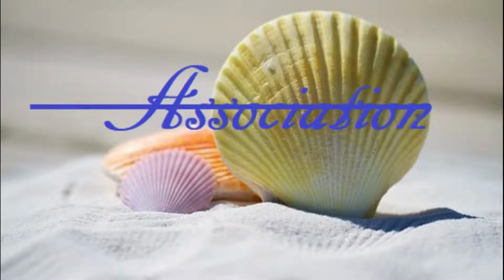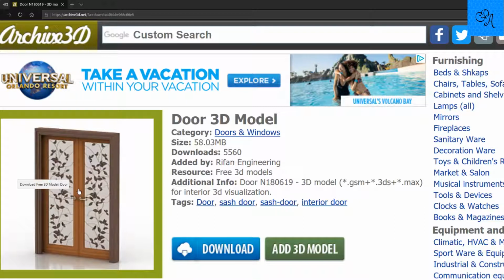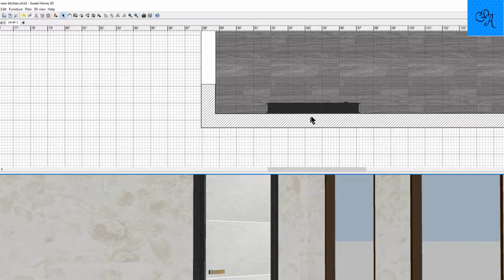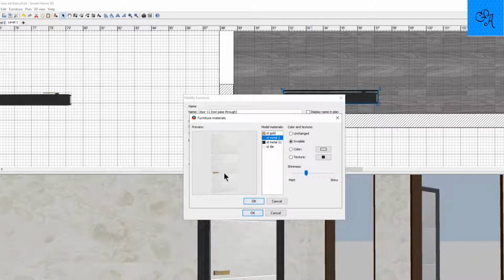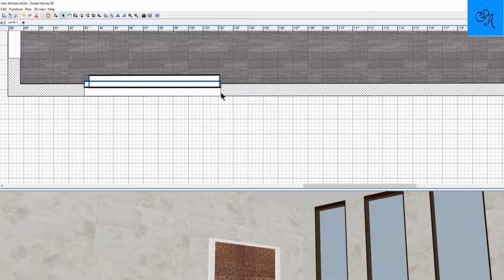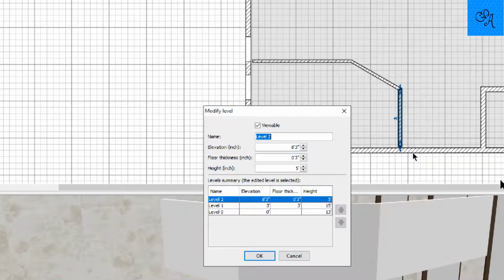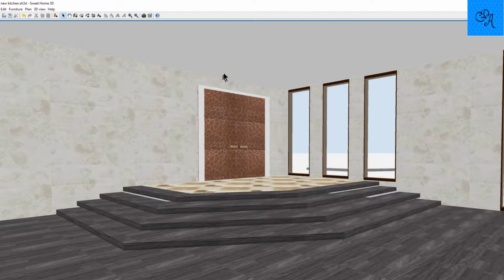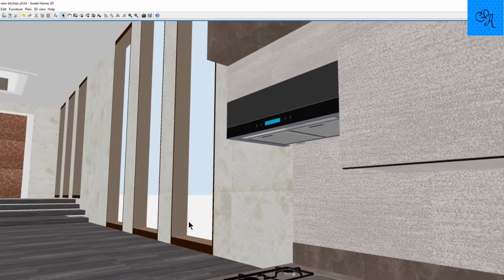Back at the 3-D summer chalet! Designing a custom raised entry way, in sweet home 3d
Greetings everyone!  Today is day 1 for working on our new project.  There's a whole bunch to do, but for right now, we're just stick to building our custom foyer.  :)